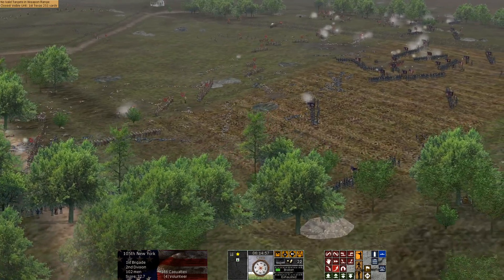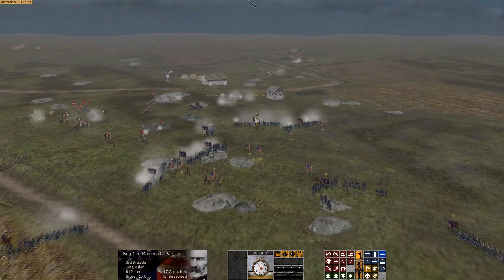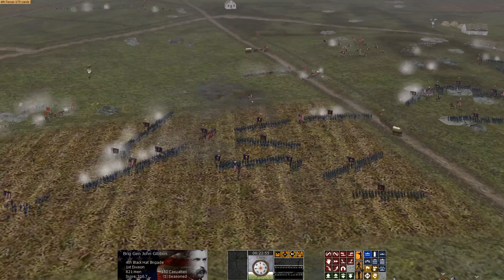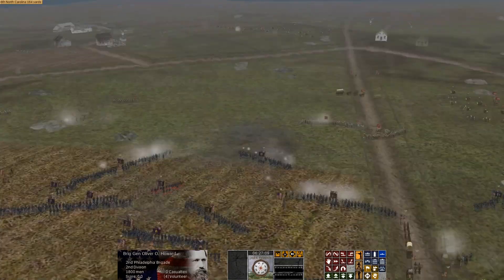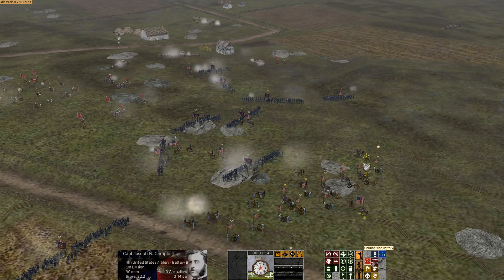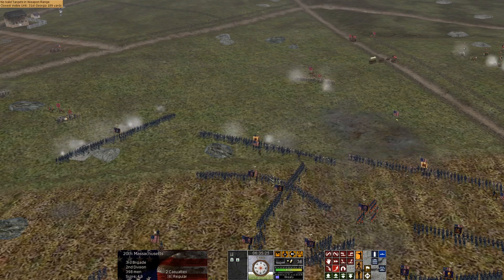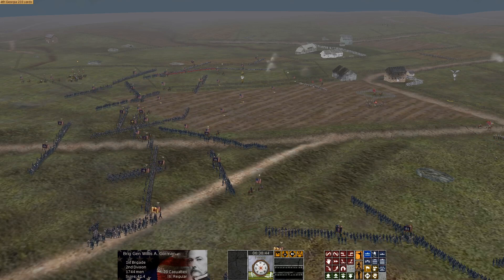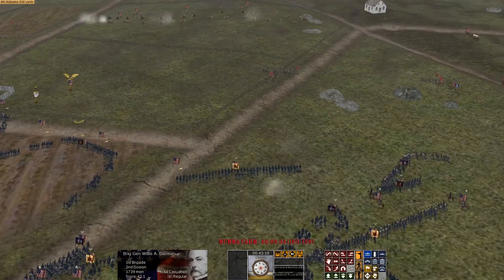Scourge of War: Antietam – Sedgwick Goes In! - Part 2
Today we look at a Real Time Strategy and Wargame, Scourge of War: Antietam. Scourge of War: Antietam follows in the footsteps of its American Civil War predecessor Gettysburg and takes the action to one of the bloodiest day in American History, The Battle of Antietam. It is by far the most detailed game about the battle. The game is a DLC pack for Scourge of War: Gettysburg, boasting 20 historical scenarios  In today’s video we will look at one of the two largest scenarios in the entire battle, the 6 hour long Union Army scenario where you can play as George B McCllelan and command the entire Union Army.

Interested in the Game?
Join my livestreams on twitch!